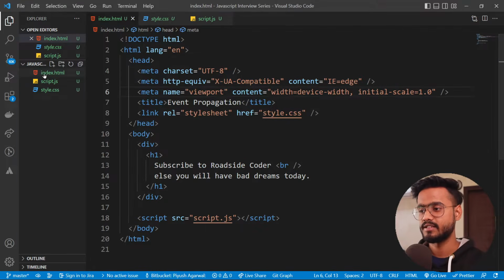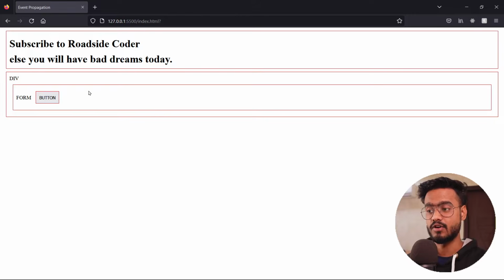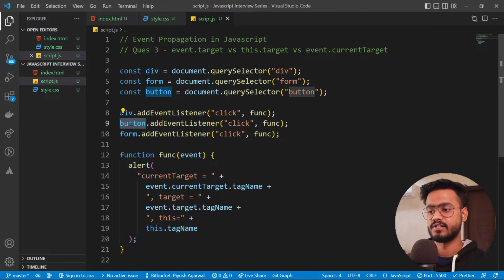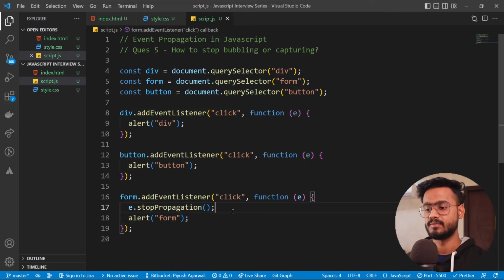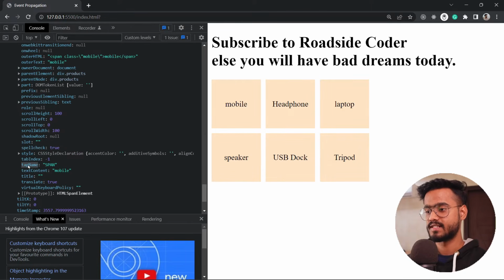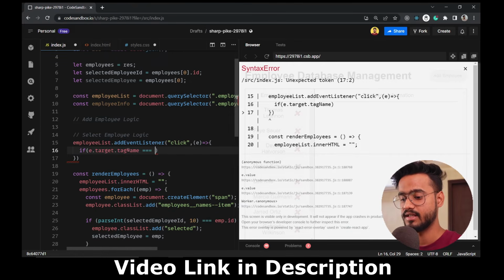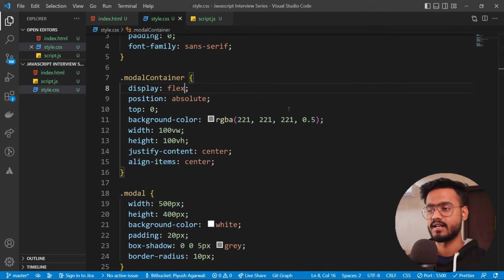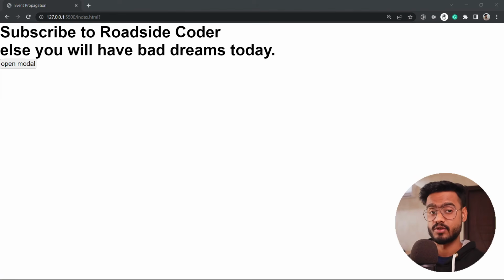Javascript Interview Questions ( Event Propagation ) - Bubbling, Capturing, and Deligation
Javascript Interview Questions on Event Propagation will be discussed in this video including its in Event Bubbling, Event Capturing, Event Trickling, Deligation, output based Questions etc.

00:00 Intro
00:41 Ques 1 - What is Event Propagation?
02:16 Ques 2 - What is Event Bubbling?
04:20 Ques 3 - event.target vs this.target vs event.currentTarget
06:38 Ques 4 - What is Event Capturing / Trickling?
07:58 Ques 5 - How to Stop Bubbling / Capturing?
09:19 Ques 6 - What is Event Deligation?
15:12 Ques 7 - Output Based Question
16:38 Ques 8 - Create a Modal
20:47 Get Interview Preparation call with me

Srinivas Ayyagari